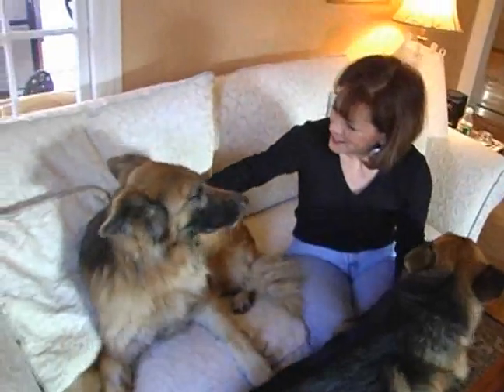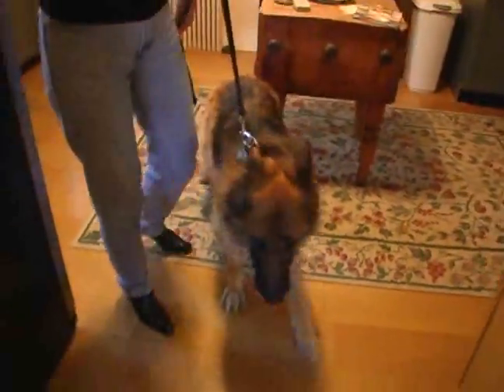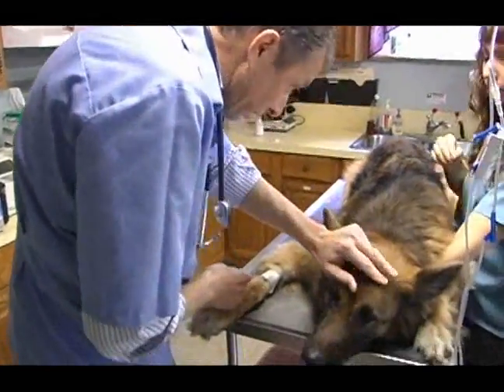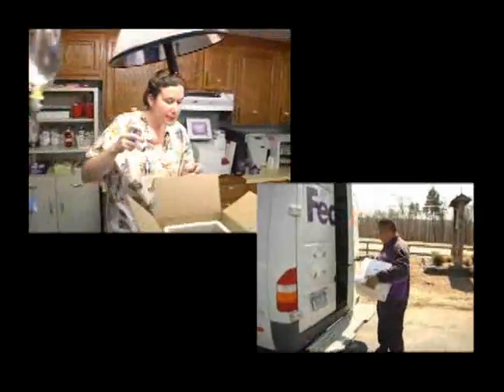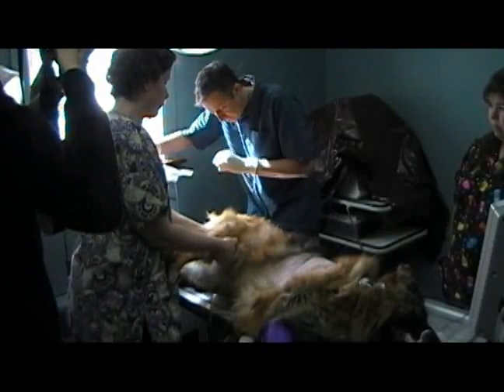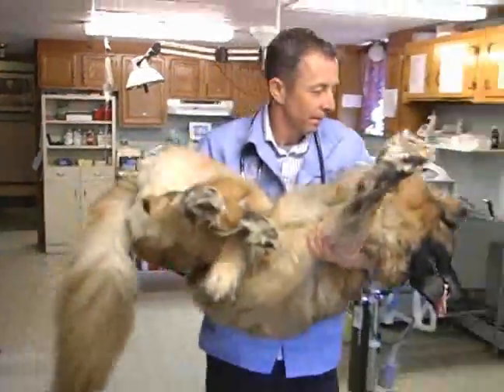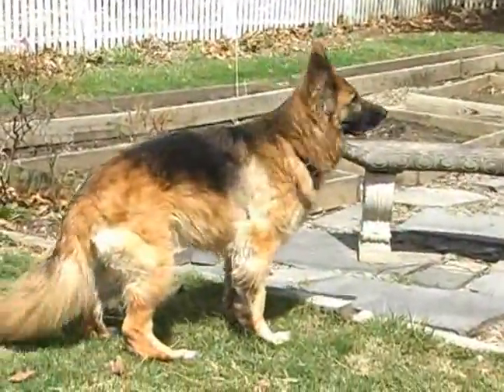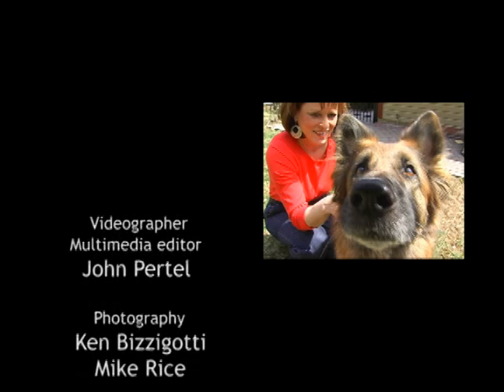Dogged by pain -- stem cell therapy for dogs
for more pet stories -- A new technique for fighting the crippling effects of severe hip dysplasia is catching the attention of many large breed dog owners. Anne Marie Ogle of Napanoch, the owner of Dasha, a 9 year-old German Shepherd, hopes stem cell therapy will improve her pet's quality of life. Two vets from Rondout Valley Veterinary Associates in Kerhonkson studied up on the process offered by a California-based company called Vet-Stem.